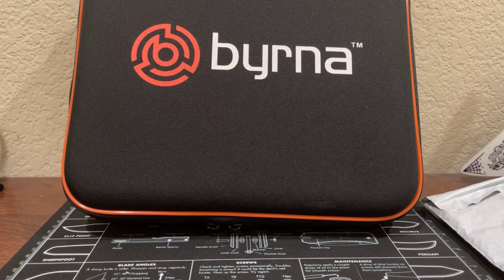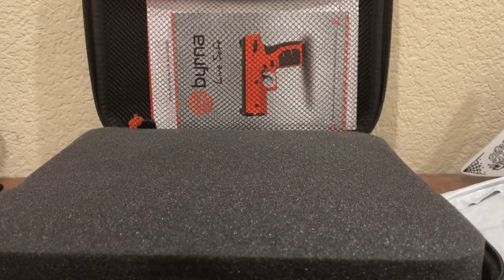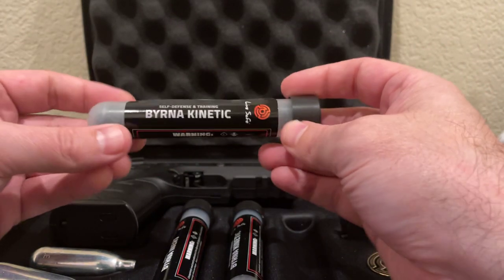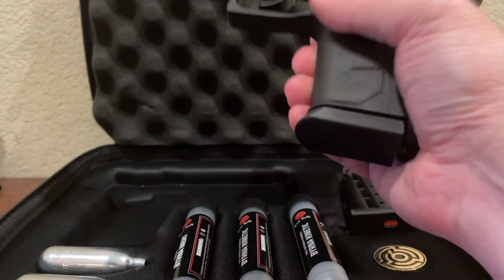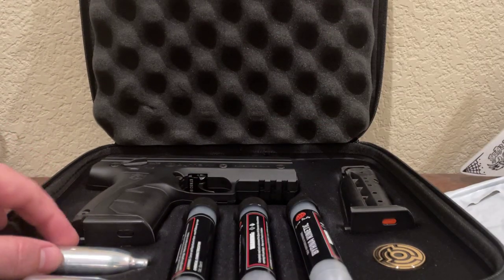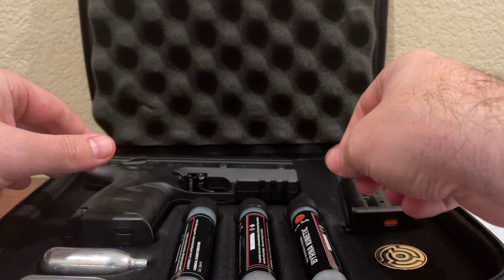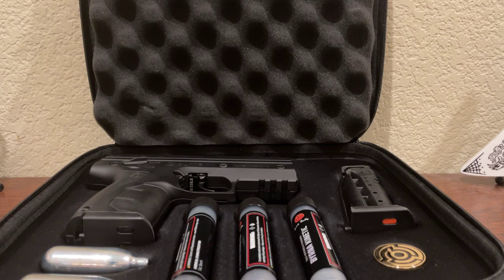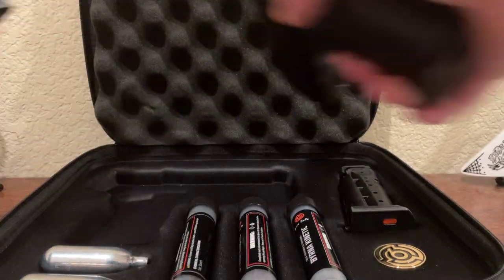Byrna HD Non-Lethal Launcher and CrossBreed SuperTuck IWB Holster Unboxing!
Byrna Features:

– Up to 300 FPS average projectile speed
– Ergonomic honeycomb grip for control in all conditions- Improved sights for faster target acquisition
– Straight trigger with a 6.5 Lb. trigger pull weight on the second shot and smoother press
– Ambidextrous safe/fire switch that allows for easy toggling for both left-handed and right-handed individuals

The Byrna SD Kinetic Kit comes in a protective, zippered carrying case with everything you need to get started:

– One Byrna SD Launcher (multiple color choices are available)
– Two 5-Round Magazines
– Two Byrna 8-Gram CO2 Cartridges
– Two 5-Round Tube of Byrna Kinetic Projectiles
– One 5-Round Tube of Byrna Inert Projectiles

Crossbreed SuperTuck Holster:

The revolutionary CrossBreed SuperTuck is the most comfortable and concealable inside the waistband (IWB) holster you'll ever wear. Designed exclusively and patented by CrossBreed Holsters, the flagship SuperTuck Deluxe is hand molded to fit each specific firearm listed. It features a premium leather backing with a molded and mounted Kydex pocket. Versatile for carry options, the SuperTuck may be worn comfortably with or without your shirt tucked in - based on your personal carry style. The SuperTuck is designed to be carried towards the rear of your draw side - 3:30 to 5 o'clock for a right-hand draw or 7 to 8:30 for a left-hand draw.

The SnapLok powder coated steel belt clips are modular, enabling you to adjust cant AND ride height. Two different leather choices, optional combat cut, and additional clip choices allow each individual to choose the combination of options that they prefer for their personalized, handcrafted holster.